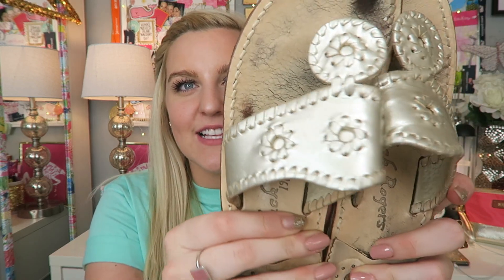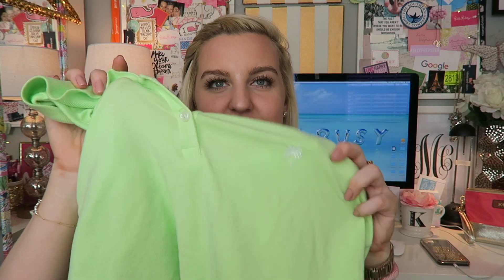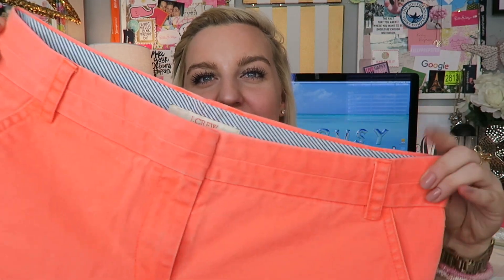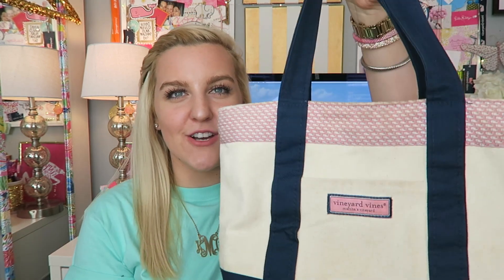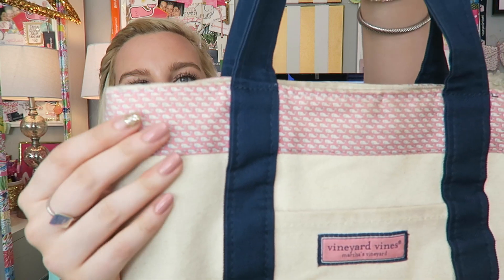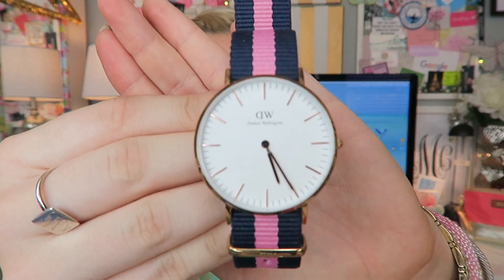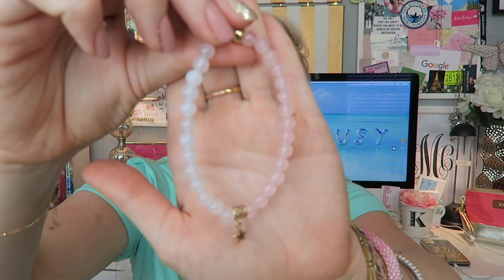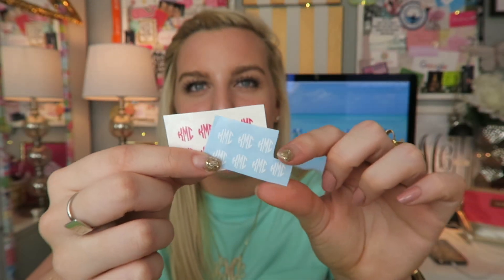MY SUMMER ESSENTIALS 2018 (Lauren James, Vineyard Vines, Jack Rogers & MORE) || Kellyprepster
Hi everyone!! Today I’m sharing with ya my Summer favorites and all of the essentials I have been loving lately. What’s something you can’t live without in the Summer?!?! I hope you enjoy! LUV YA!

All the rules to enter will be posted on my Instagram (@kellyprepster) so check it out after watching this video. ENDS JUNE 11, 2018. I am beyond grateful for all of the luv and support and I want to giveback to you! A massive THANK YOU to all of you!! ILYSM :)

What I’m Wearing:
Shirt- Southern Shirt Company
Necklace- Etsy

Hi everyone!! I absolutely LOVE fashion. My channel has lots of fashion related videos, Fashion Lookbooks, hauls, tutorials, health & lifestyle, day in my life Vlogs, as well as school related videos! One of my goals is to make others happy and to share my positivity. I love being about to share my style and helping others find theirs! LUV YA